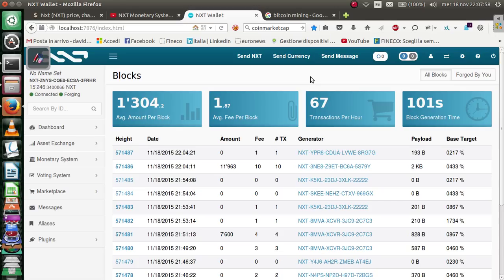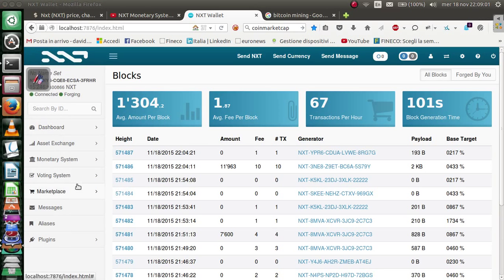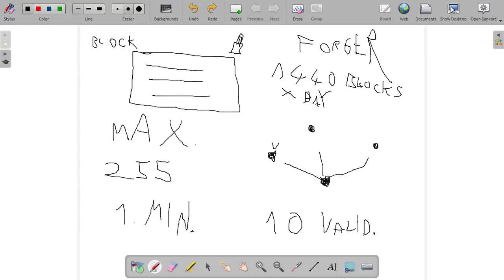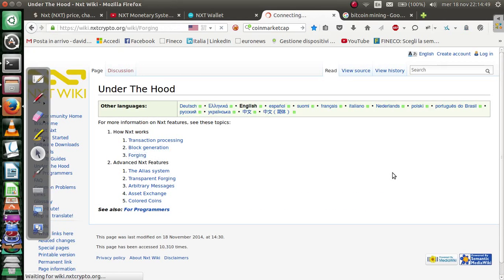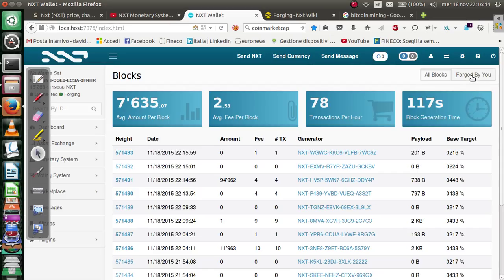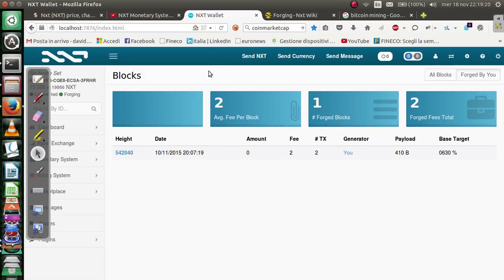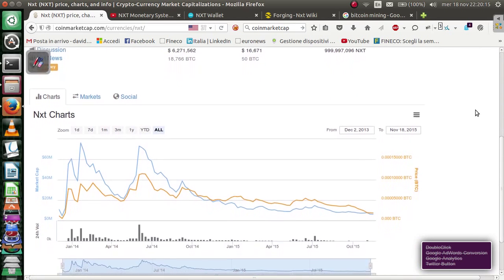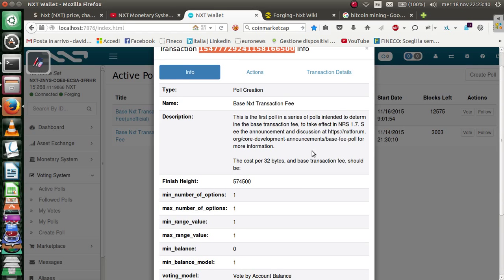Transactions, Blocks, Forgers and Base Transaction Fee Poll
Base Nxt Transaction Fee Poll (Place this number on a Nxt Block explorer): 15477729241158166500